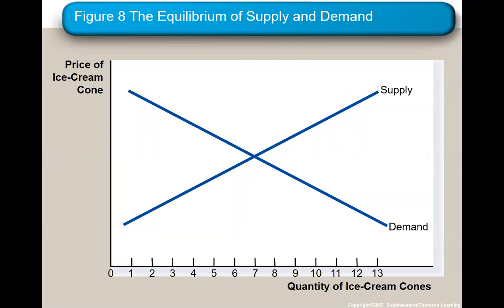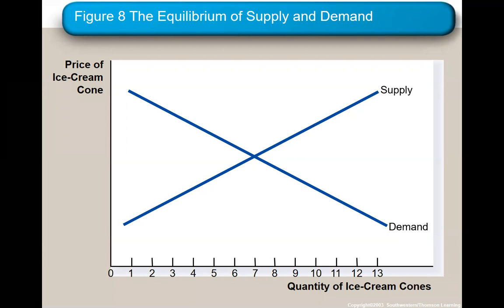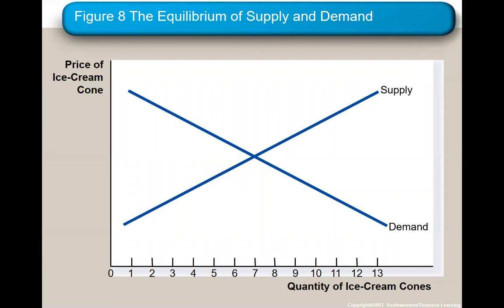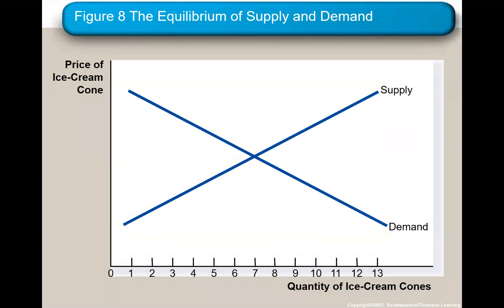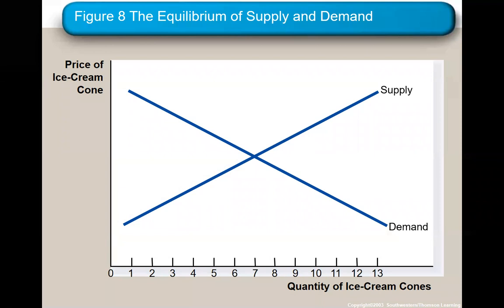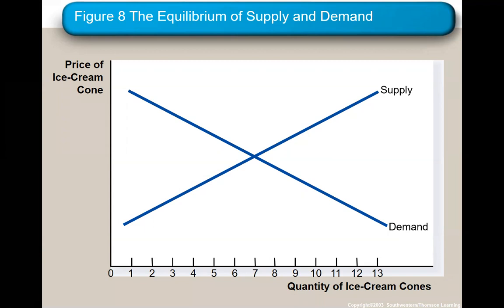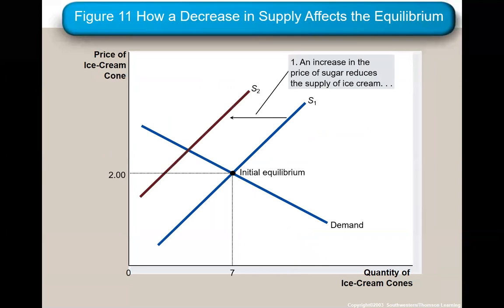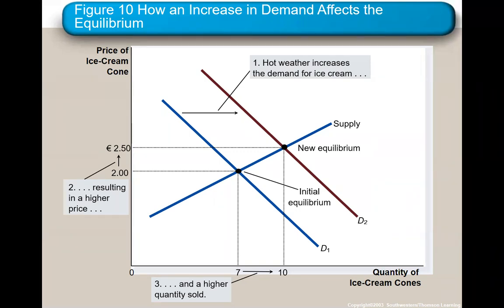review chapter 4